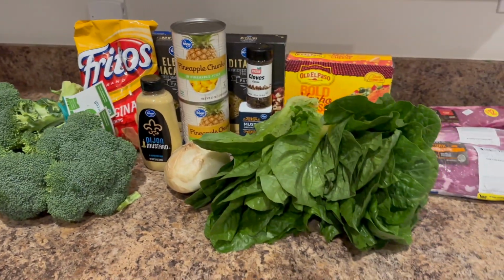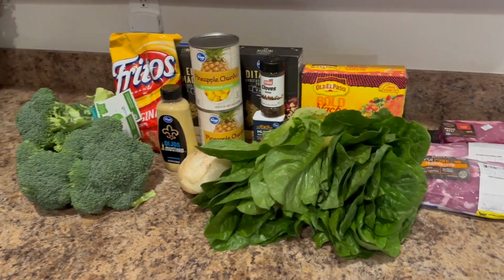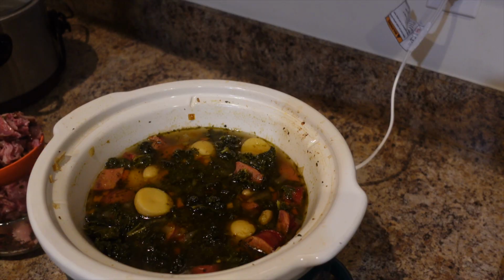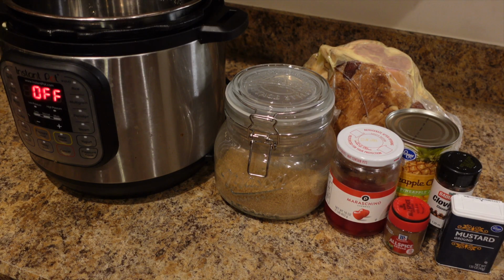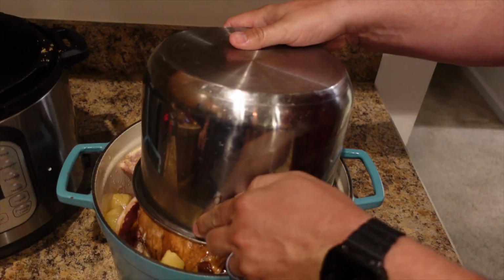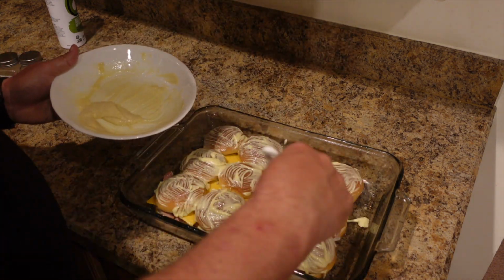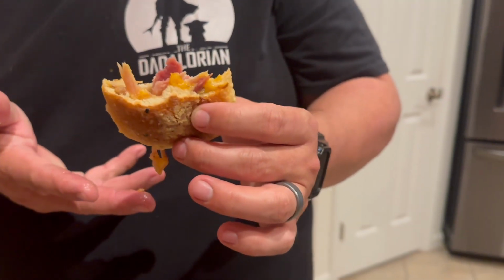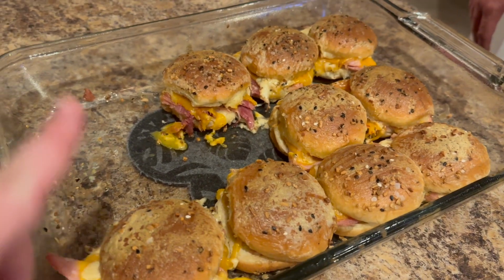KROGER GROCERY HAUL + Family Favorite Recipes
Aloha my friends!

Today I’m sharing a Kroger grocery haul with you guys filled with lots of great grocery finds for our family of 5. We got a good mix of produce, meats and starches. We love using the Kroger delivery service to get our items dropped off right at our front door.

I’m also sharing a few family favorite recipes, which I’ve included below. The first is a Portuguese Kale soup. Then we make a ham in the dutch oven and use the leftovers to make some sliders.

Here are some of the items I used in this video:
Can Opener
Can Drainer Cover
Vegetable dicer
Snack Pack containers
Snack Tray
KitchenAid Food Processor Set
Salad Containers
11oz Milk Bottles I used to store the dressing
Kitchenaid Mixer

Crockpot Portuguese Kale Soup

64oz Chicken Stock
1 15oz can cannelloni beans
1/2 onion, diced
1/2 bell pepper, diced
3 cloves garlic, minced
*If you have carrots and celery on hand, add those too!
1 ham hock
1 lb potatoes, diced
3 links linguica or chorizo, diced
2 bay leaf
1 tsp paprika
1 tsp celery salt
1 tsp oregano
1/2 tsp cumin
1/2 tsp red pepper (adjust based on preference, optional)
1 tsp himalayan salt
1 tsp white pepper
1 bunch of kale, ripped off of stems

In a crockpot, put all ingredients and stir. Cook on low for 4-5 hours, until potatoes are fork tender. Take out bay leaves and ham hock. Allow ham hock to cool. Once cooled, cut meat off bone and dice up. Place back into soup and stir. Allow to cook another 30 minutes.

Pineapple Brown Sugar Ham

1 ham (ours is 10 lbs)
1 20oz can pineapple chunks (with juice)
10oz jar of maraschino cherries (with juice)
1 cup brown sugar
1 tsp cloves
1 tsp ground mustard
1 tsp paprika
1/2 tsp all spice

Place ham in dutch oven. Pour pineapple and cherries over all to cover. Sprinkle with brown sugar and seasonings. Cover and cook in 350 degree oven for 10 minutes per pound.

I’ve also done this several times in the crockpot on low for 4-5 hours!

Ham Sliders

12 count of Hawaiian sliders (we used Pepperidge Farm)
Leftover Ham or Deli Ham
Sliced Cheddar Cheese
1/2 stick of butter, melted and cooled
2 tbsp mayonnaise
1 tbsp dijon mustard
1 tsp garlic salt
1 tsp everything but the bagel seasoning

Preheat oven to 350 degrees. Lay bottoms of sliders in 9x13 baking dish. Lay down desired amount of ham and cover with desired amount of cheese. Place tops of sliders on.

In a bowl, combine melted and cooled butter with mayonnaise and dijon mustard. Use the pastry brush to brush top of sliders with the sauce. Then sprinkle both seasonings over top

Bake in oven until golden brown and cheese is melted, about 15-20 minutes.